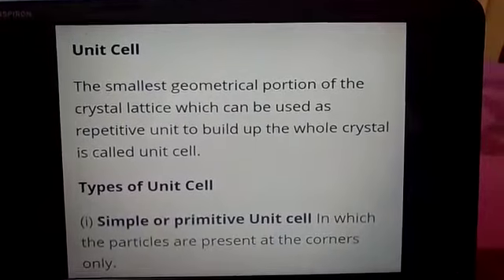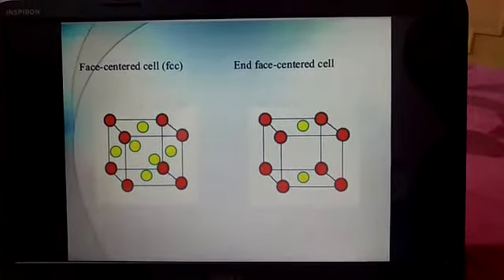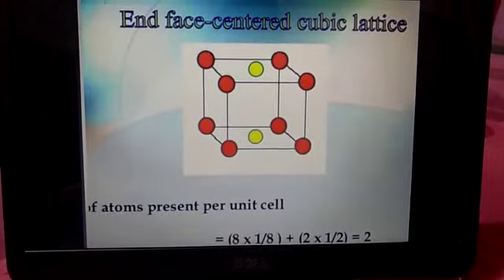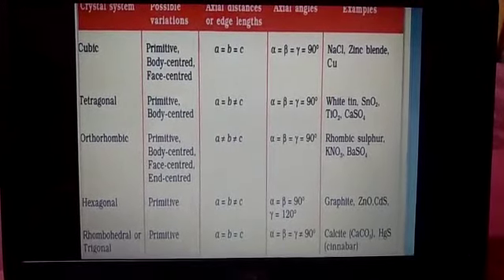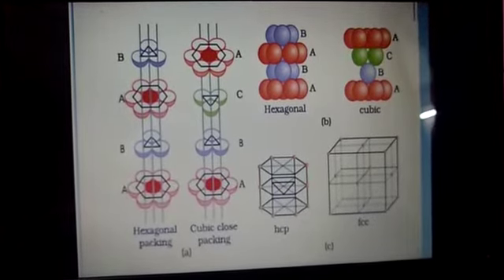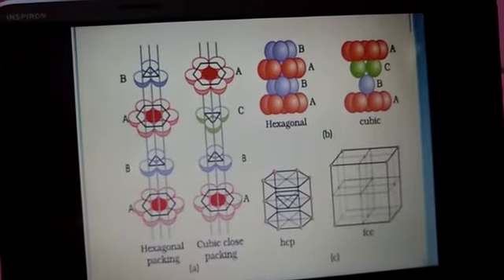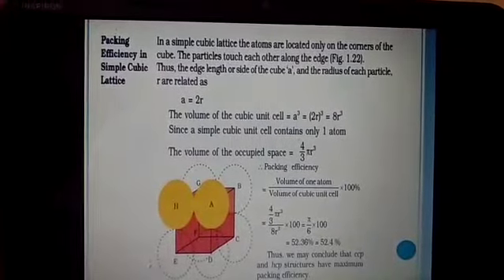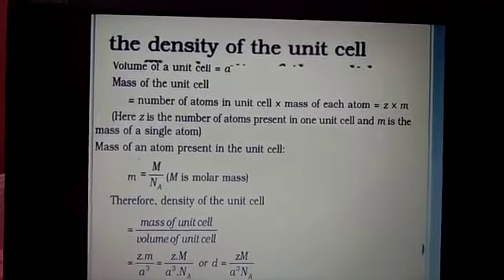Class 12 Chem Solid State Part2